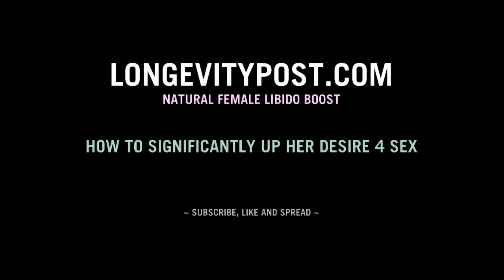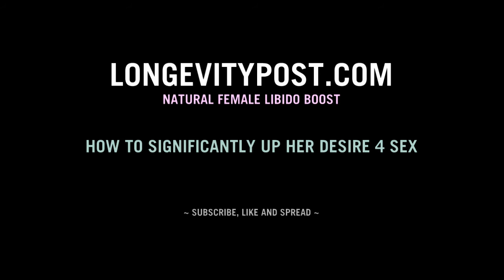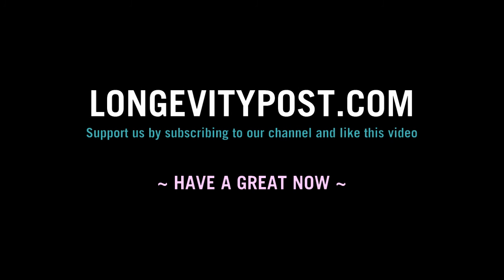Get girlfriend really horny (science-based)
Incorporate THIS cornerstone for skyrocketing female libido!
In this video we discuss how to allow a female to achieve greater interest in sex or libido, 100% naturally and safe.

This strategy involves one of the most important keys to increasing a females interest in sexual appetite.
They will be happier and maybe their partner will too!

[1]. hytomedicine. 2007 Aug;14(7-8):568-79.